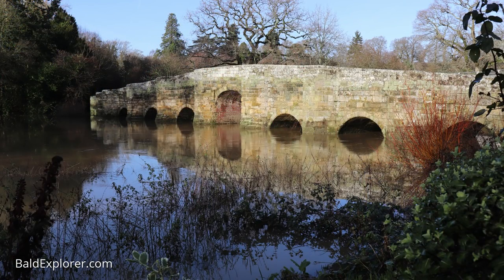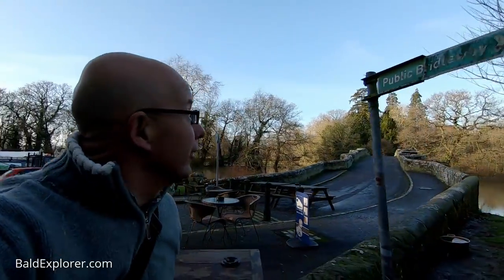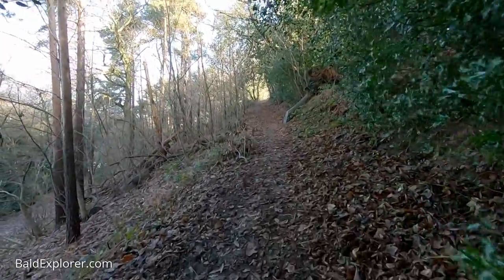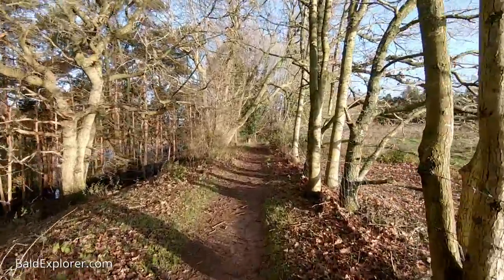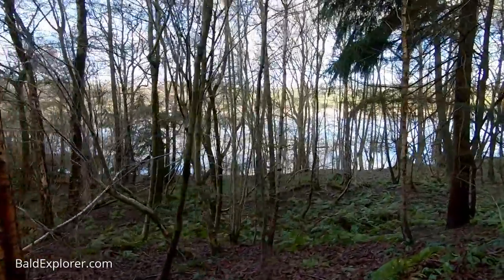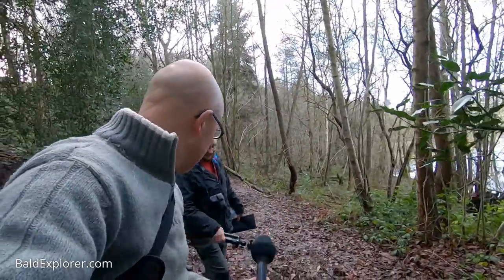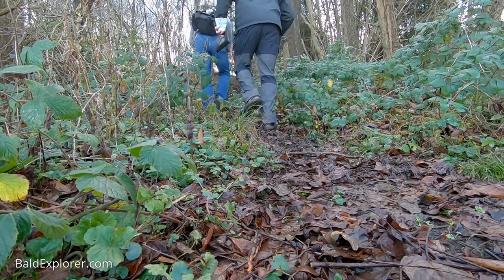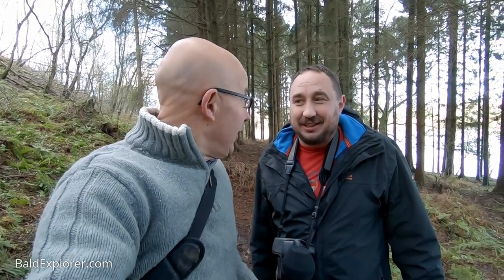Walks in England: From Stopham Bridge to the Toat Monument Pt1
Today's walk is in West Sussex. My friend Richard Suggett from the Veg Grower Podcast and I start our walk on Stopham Bridge which crosses the river Arun near Pulborough. Our aim to get close to the Toat Monument, a a Grade II listed folly erected by Samuel Drinkwater 1827, which is on private land. To do so we shall pass the old motte and bailey castle location used by the Normans in 1066/7 known locally as Park Mount and a Second World War gun emplacement.

Care to join us?